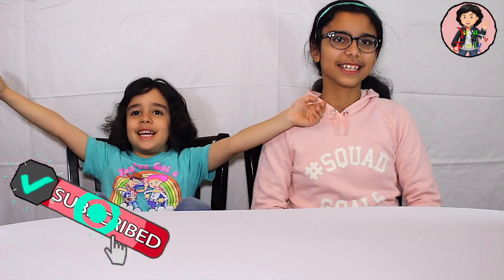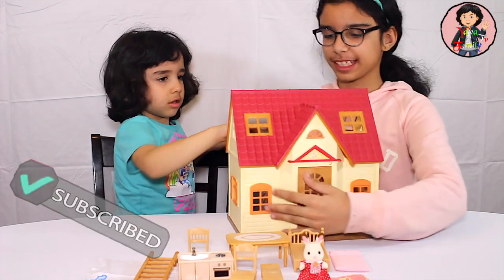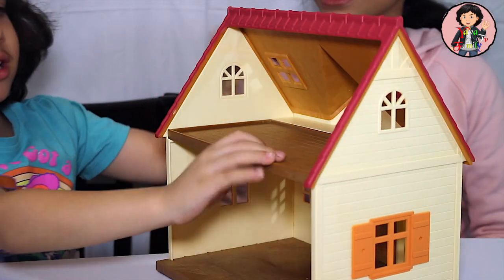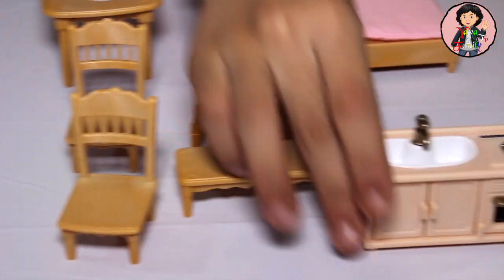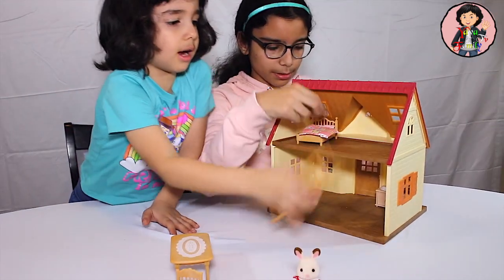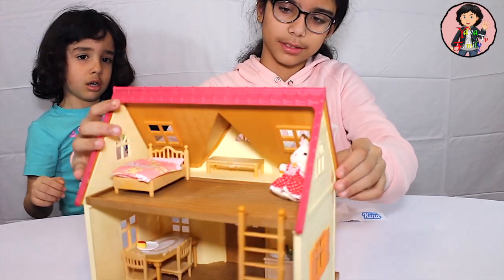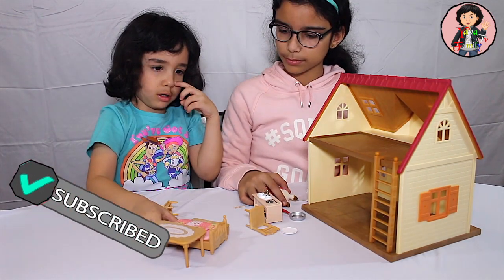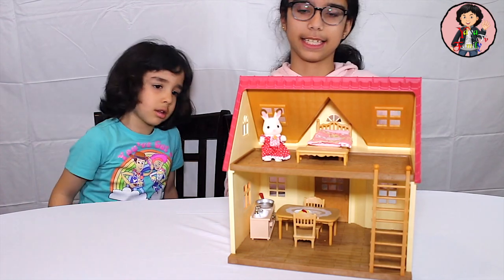Unboxing Calico Critters Cozy Cottage Starter Set - Amazing 😍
Hi Friends,

In Today's Video We are unboxing the Calico Critters Cozy Cottage Starter Set, we will share with you this amazing toy, we will show you how we did assemble all the pieces together and get the MISSION ACCOMPLISHED!

Perfect way to start a Calico Critter collection. This cozy cottage comes fully assembled and ready to play with everything you need for hours of pretend play fun. Over 10 furniture pieces and accessories including Bell Hopscotch Rabbit, bed with matching sheets, round table with chairs, kitchen counter with sink and oven, movable ladder for easy access to each floor, cookware and yummy food.

We hope you Enjoy watching our Videos :)

YAYA and Family TV😀